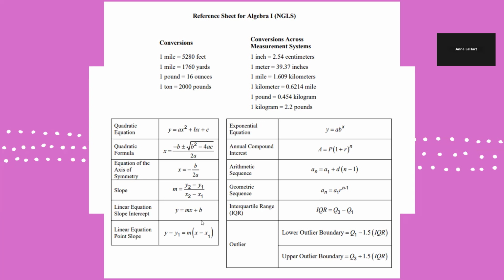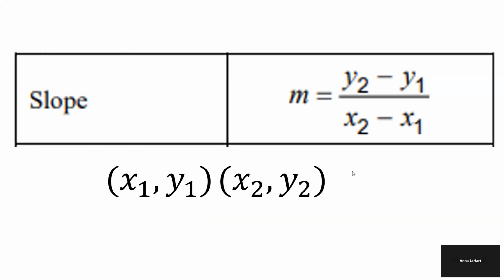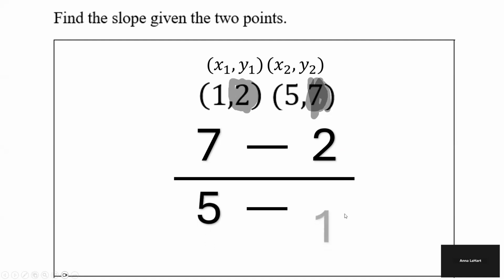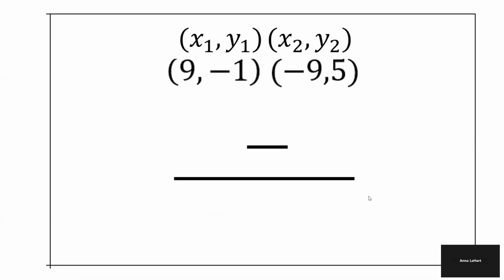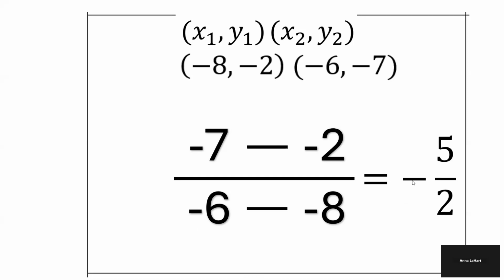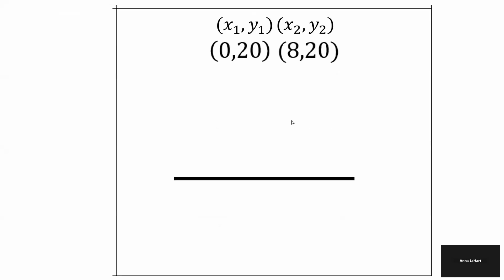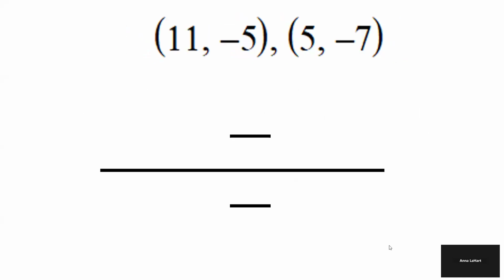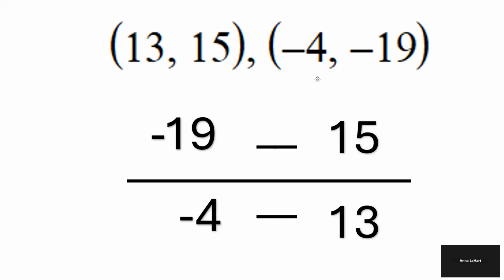Slope with Points